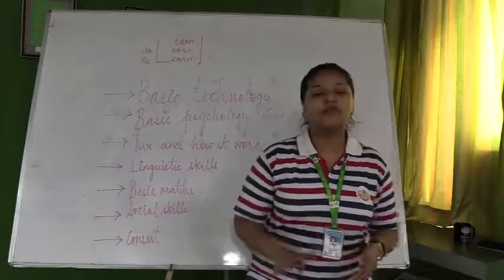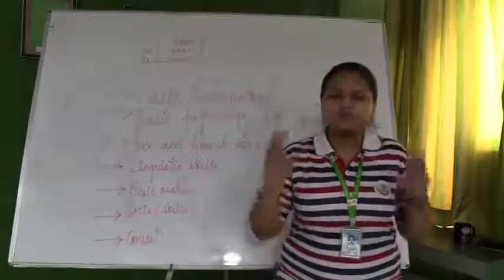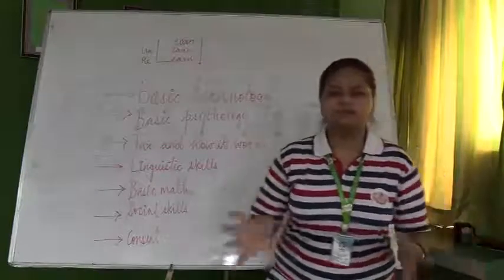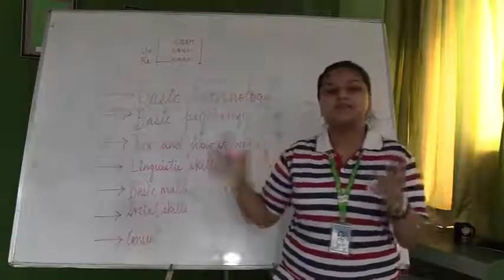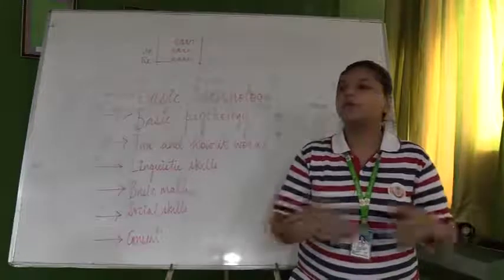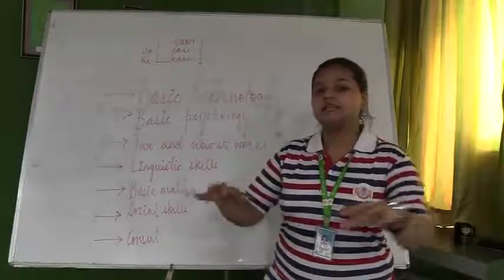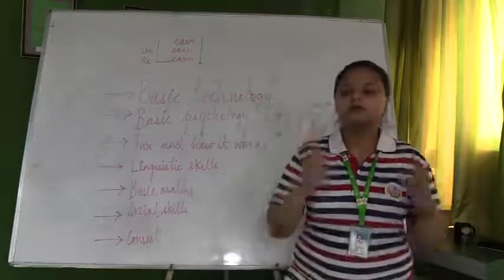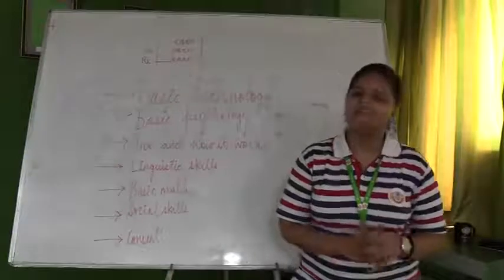Traditional Education- Is it still relevant?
The video talks about the various pros amd cons of basic elementary schooling. How the various elements like technology,  mathematics etc plays a role to build more intellectual beings

Facilitator: Aditya Choudhury